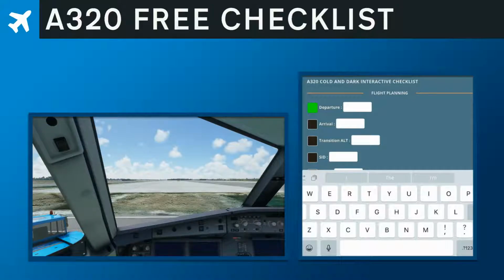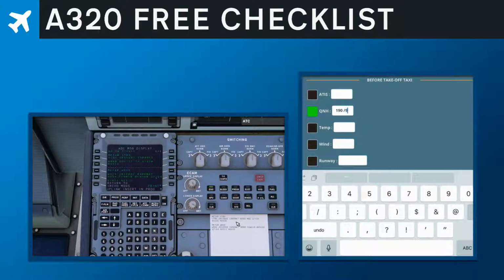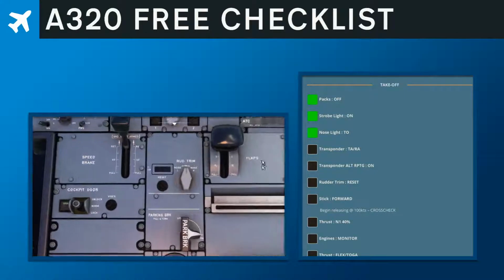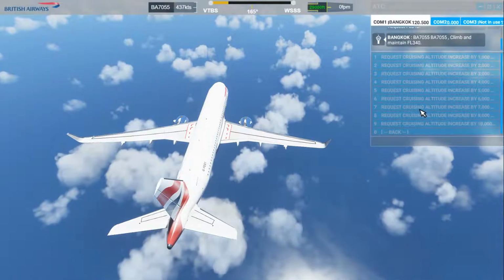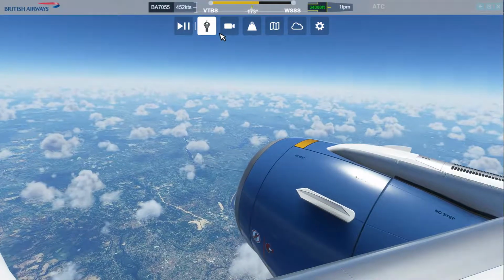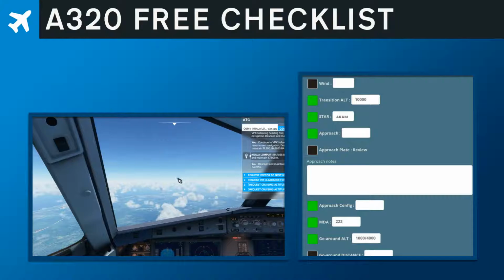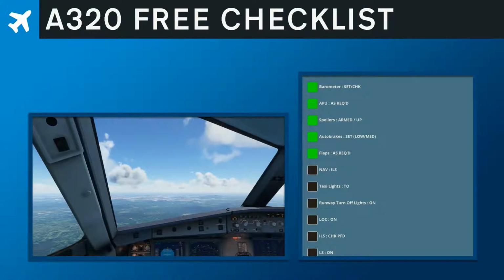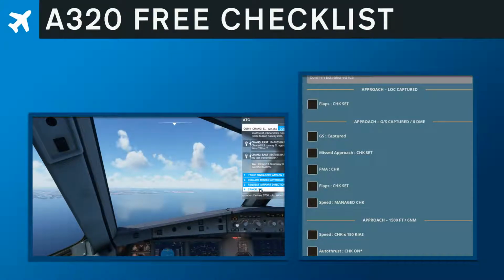MSFS | A320 | FAILED | BANGKOK VTBS - Singapore WSSS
Unfortunately, the flight didn't go quite to plan with a bad approach which ended in a incomplete approach. The checklist worked well for most of the flight, though.

Checklist is here if you want to try it.